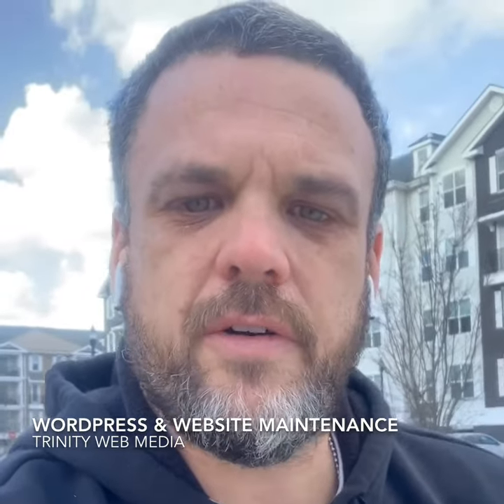WordPress & Website Maintenance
Let's get into one of our favorite topics to discuss on today's Trinity Web Minute. WordPress and website maintenance is an essential part of growing your brand's online presence. Just a simple $40 or $50 web maintenance plan can make-or-break the longevity of your site for a variety of reasons. It's key to ensure your website is always backed up to the most recent version and updated in order to prevent security vulnerabilities.

It may not be pretty, but WordPress and website maintenance is the foundation of growing your website. If you are concerned with the price of a designated maintenance team, you shouldn't be shocked to find out how much things cost when your entire site goes down.